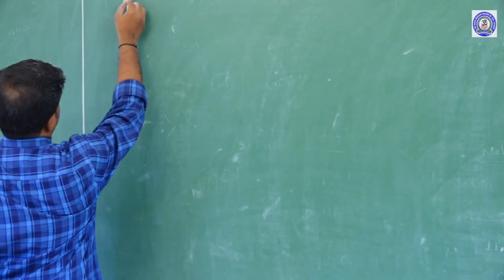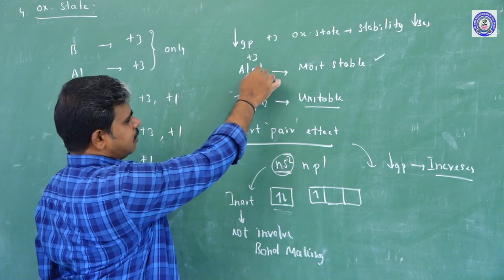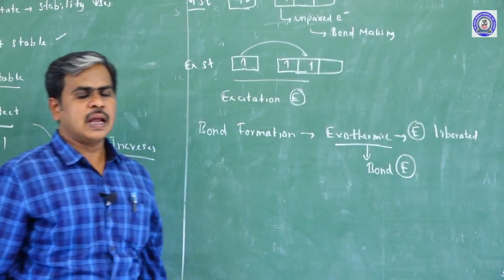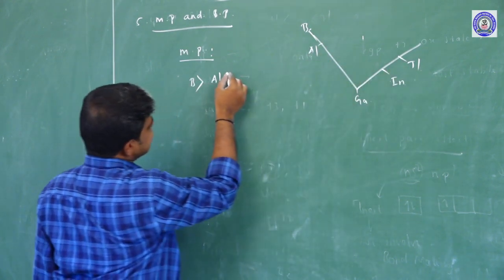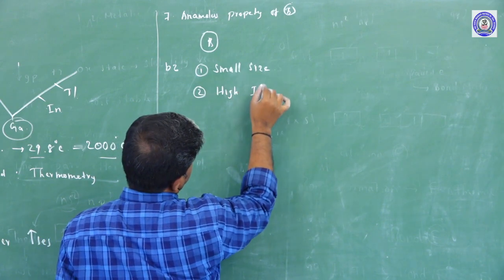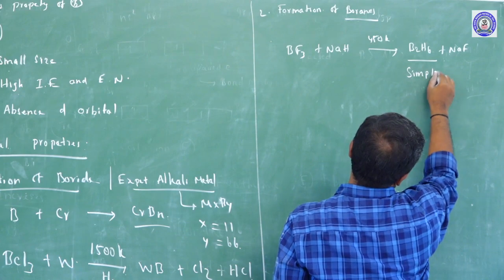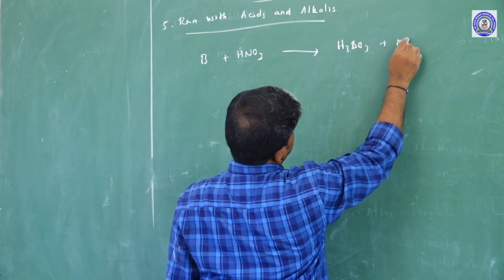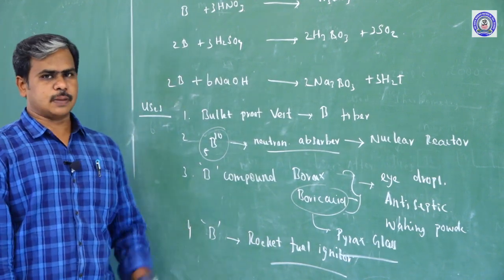+ 2 - CHEMISTRY - 13TH GROUP ELEMENTS - PART - 2 ( BY V. RAMESH)